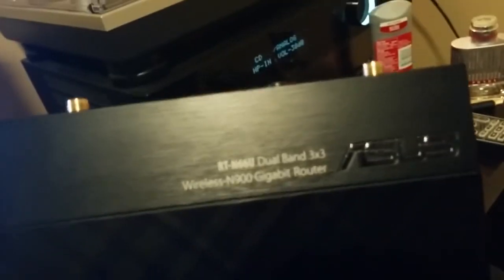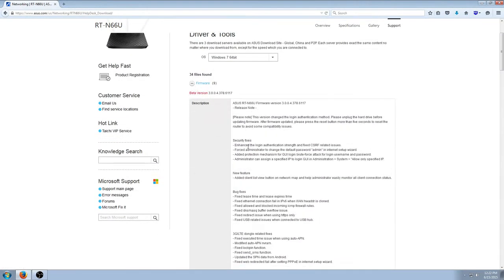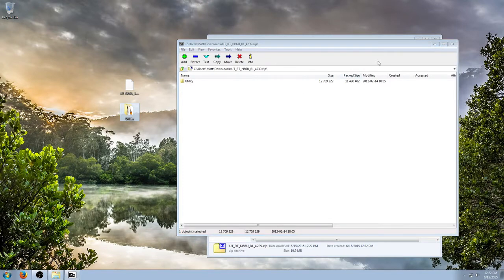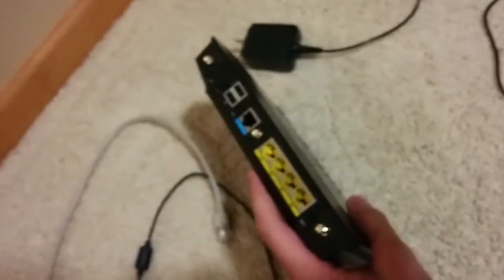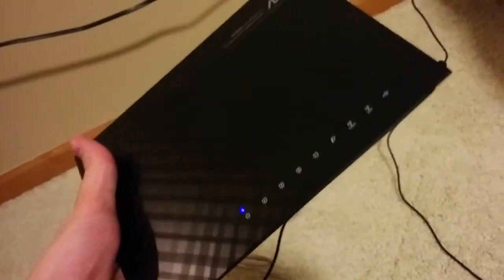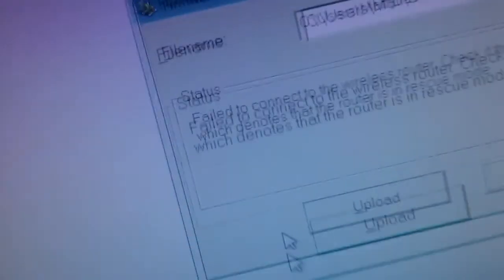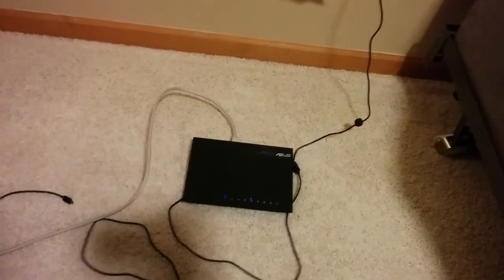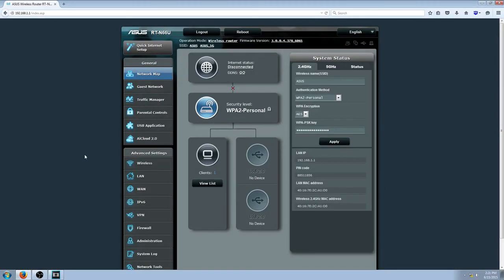Asus RT N66U Router Unbrick & Recovery Solution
AsusRT-N66U_RouterUnbrick&RecoverySolution